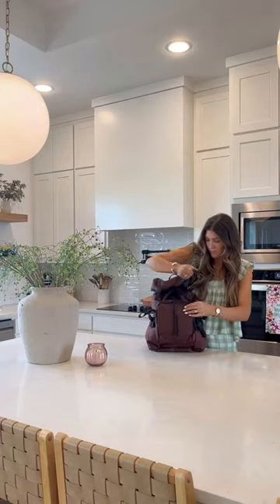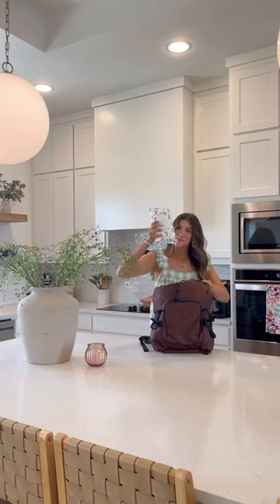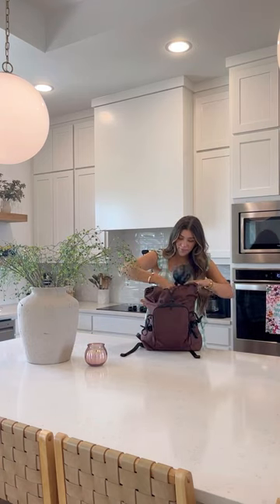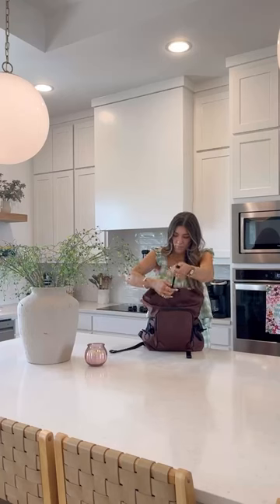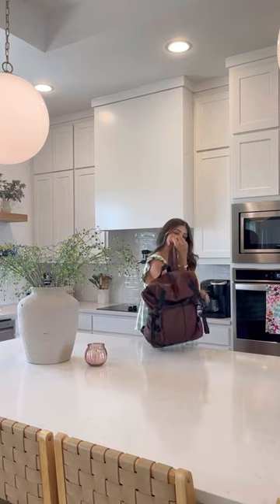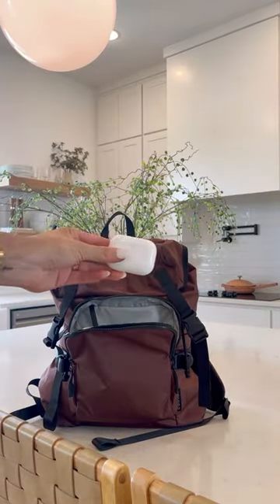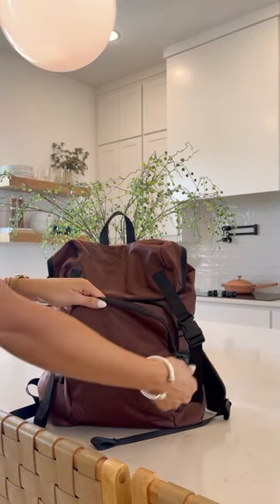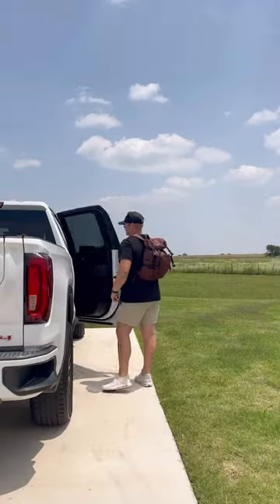A backpack/diaper bag hybrid?!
The Parent Backpack.

Our thoughtfully-designed Parent Backpack is the go-to diaper bag every parent on the go needs. It's got pockets for everything, durable materials that are machine-washable and wipeable (because there will be spills), and a travel-ready suitcase sleeve.